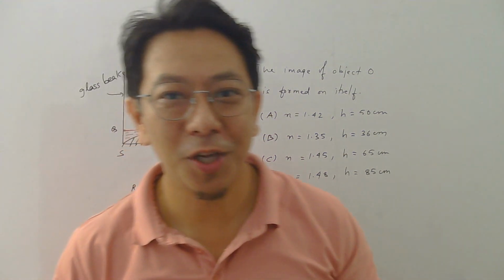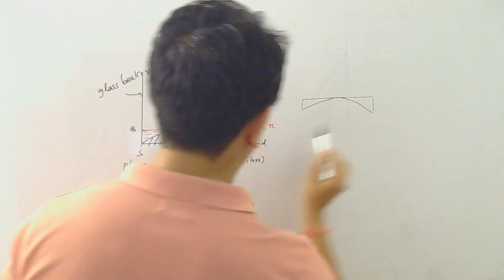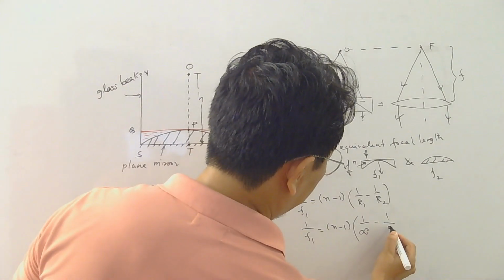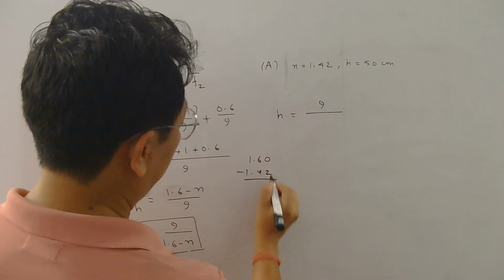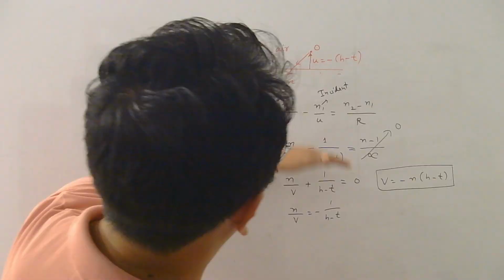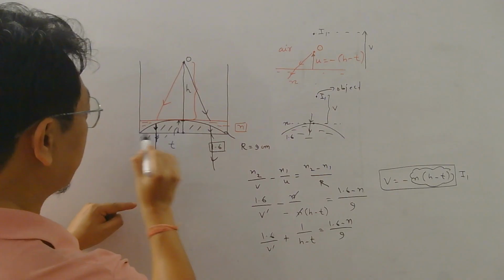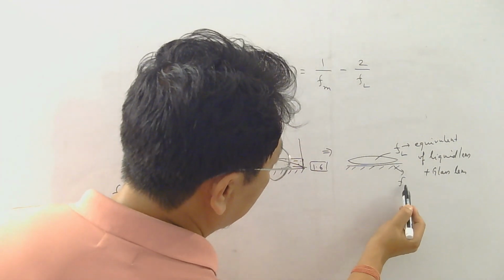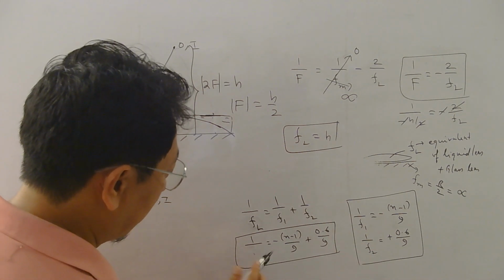JEE Adv - 2024 - Ray Optics